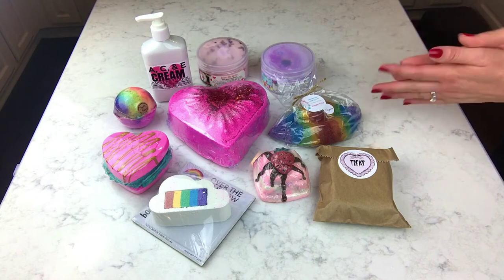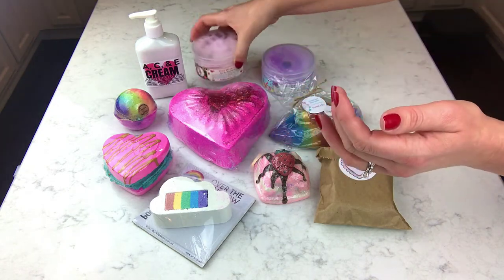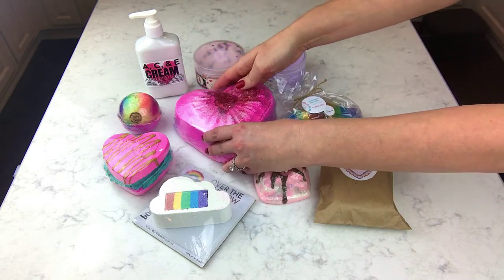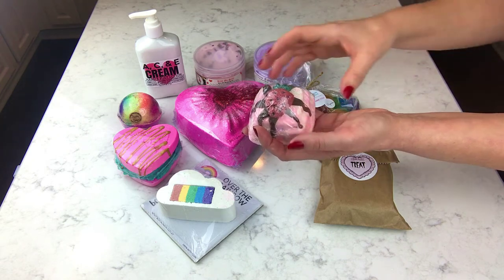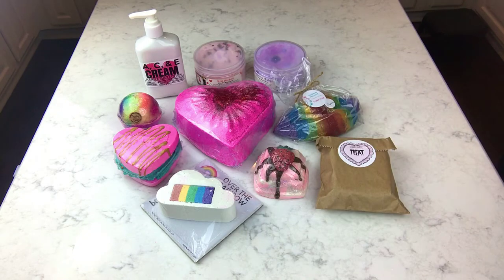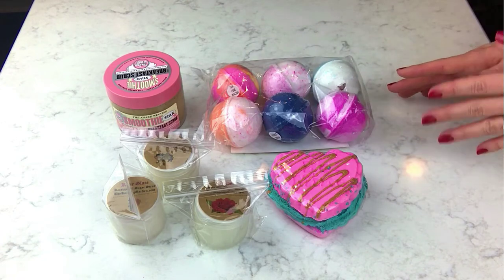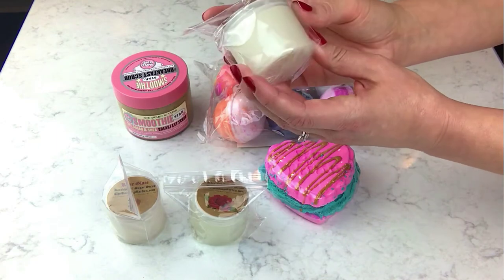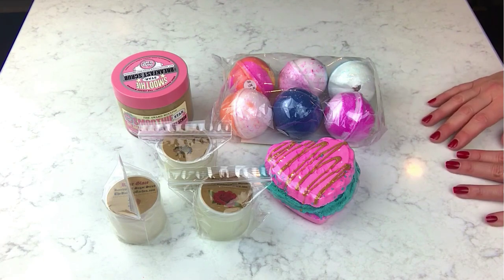BATH BOMB & SUGAR SCRUB GIVEAWAY!! 🎉 Body Bonbon, Moon's Harvest, Halo's Bath & Body & MORE!!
Body BonBon
Moon’s Harvest
Halo’s Bath & Body
Bathesda Boutique
The Philly Fyzzlers
Country Market Crafts
The Bathing Garden
Candy Witch Crystals
Soap & Glory

Arrow PLEASE READ CAREFULLY arrow

**These guidelines/criteria are a little different from last time. Please read carefully below and follow them well. You must follow all steps to be entered.

**Winner(s) must claim prize w/ mailing address within 5 days via email or dm on Instagram. So make sure your notifications are TURNED ON and you keep watching for the winner TBA.

**Deadline to enter the giveaway is 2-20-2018 at 12:00 midnight PST.

GOOD LUCK!!

TO ENTER: (for a single entry)

2) SHARE and TAG - Share 1 of my YouTube OR Instagram videos to any social media platform AND tag 3 friends!
(other platform acct. must be public where I can see it - tagging me is preferred when applicable)

Providing a link to the share is the best!

4) Enter as many times as you’d like!

5) Open Internationally!!

6) Last day to enter will be 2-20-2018 at 12:00 p.m. PST

WINNER will be chosen at random and announced ASAP after the drawing.
**Giveaway is in no way sponsored, endorsed administered, or associated w YouTube, Google, IG etc. You MUST be at least 18+ years of age to enter and release YouTube, Google, etc. of any responsibility to this giveaway.